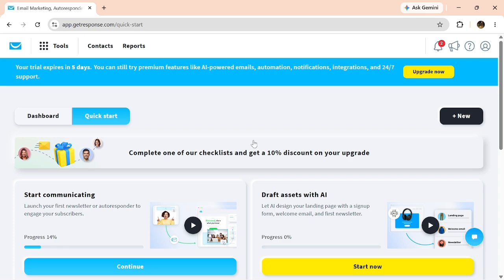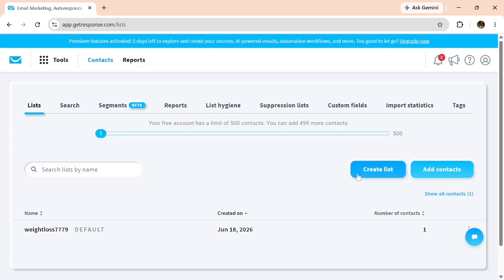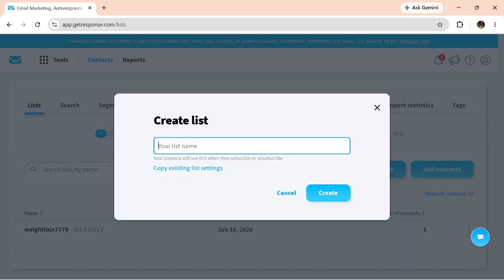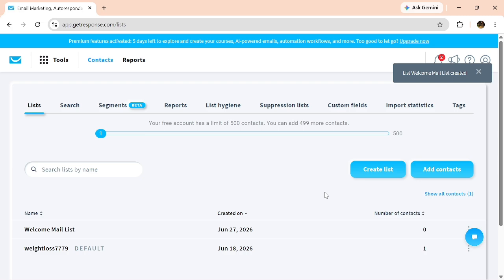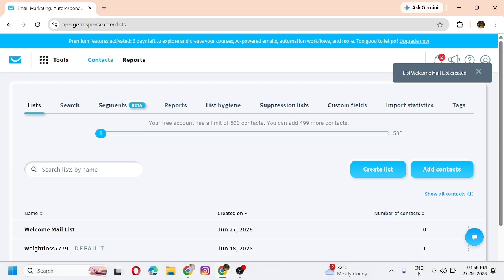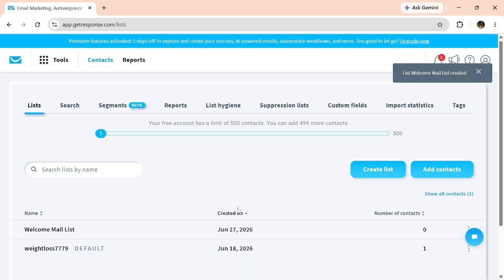How To Create Contact Lists In GetResponse (2 Minutes)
Need to create a contact list in GetResponse? In this quick 2-minute tutorial, I'll walk you through the exact steps to create and organize contact lists for better email marketing campaigns. Perfect for beginners and experienced marketers alike.

✅ In this video, you'll learn:

* How to create a new contact list in GetResponse
* Best practices for list management
* Improve your email marketing workflow